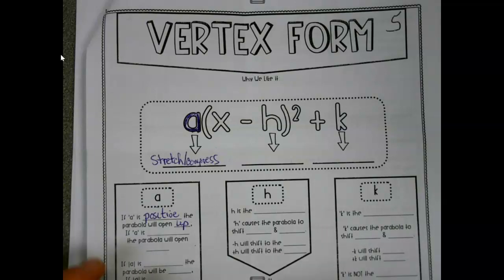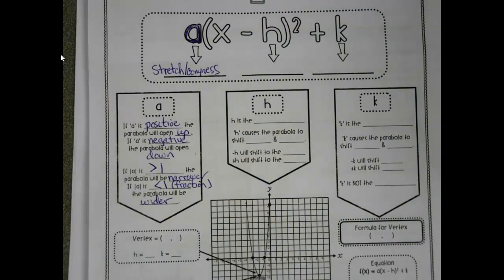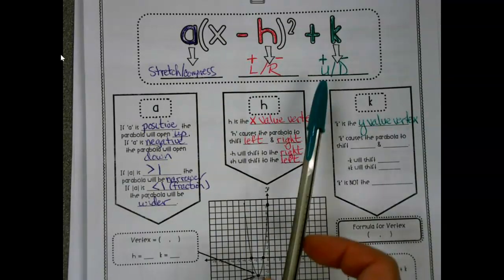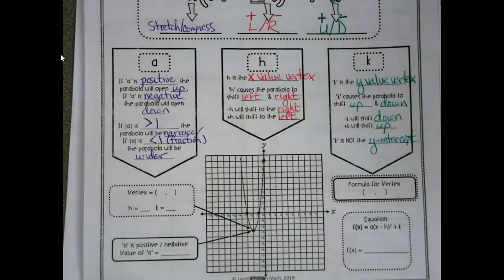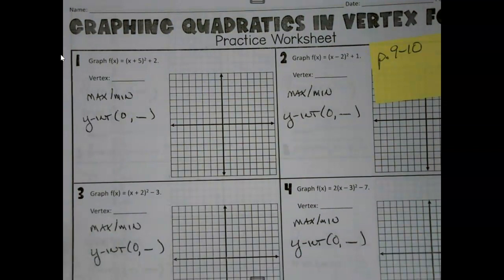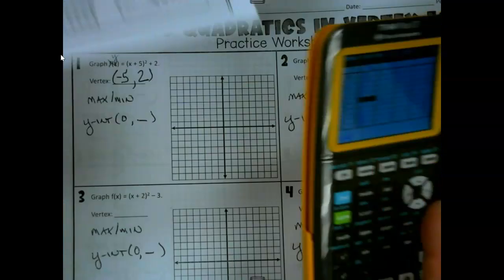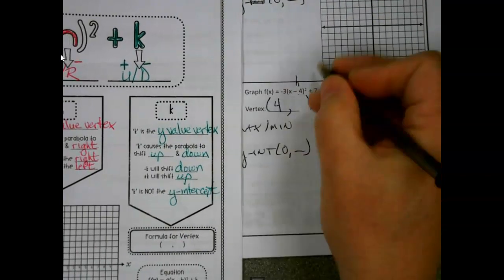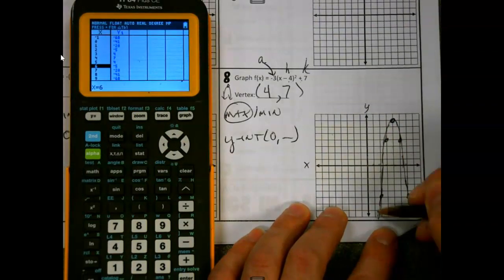A1 - U10 - Vertex Form Day 2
We go back over vertex form and it's pieces in a more colorful fashion.